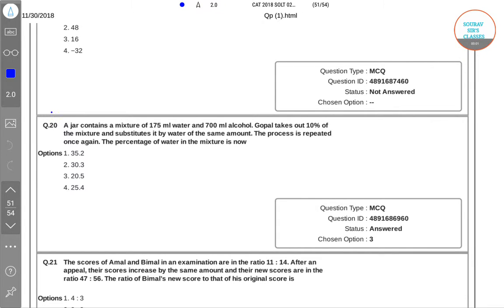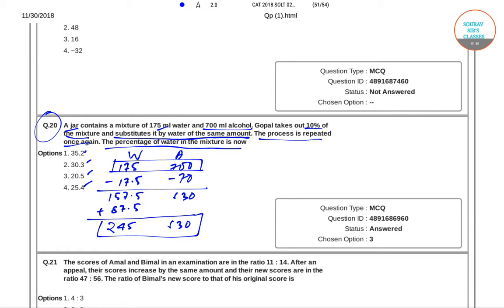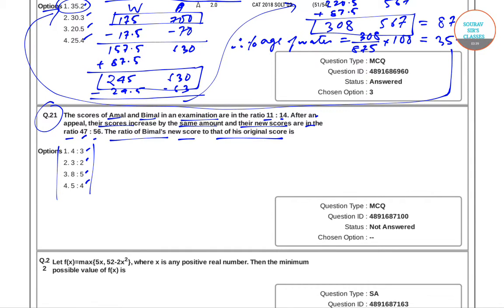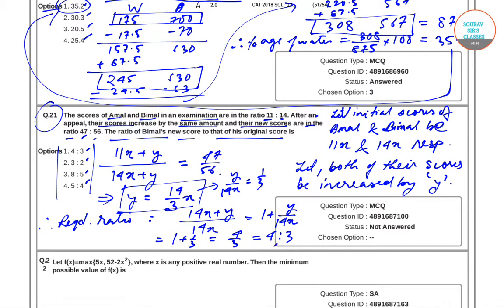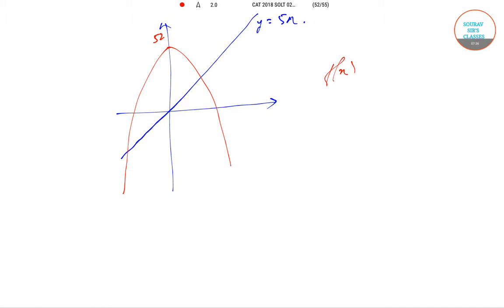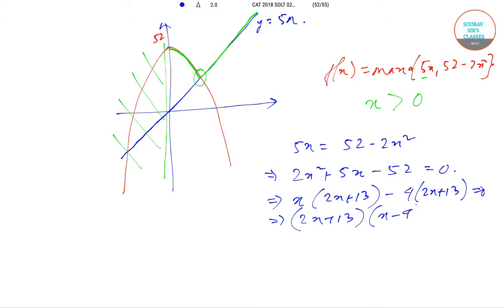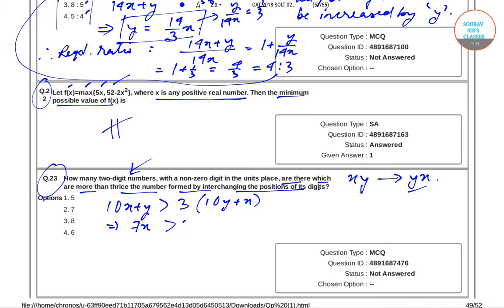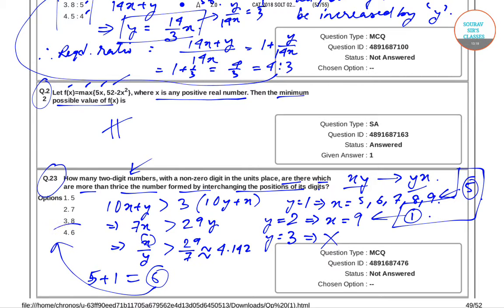COMMON ADMISSION TEST CAT EXAM 2018 SLOT 2 COMPLETE QUANTITATIVE APTITUDE CALL/SMS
ANY QUESTIONS / DOUBTS /NEED SOLUTION OF A QUESTION?